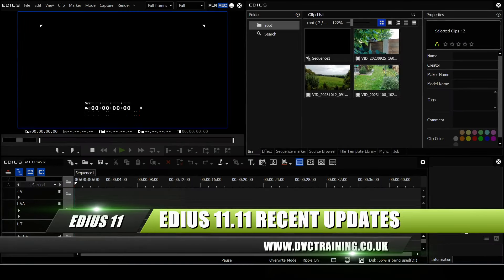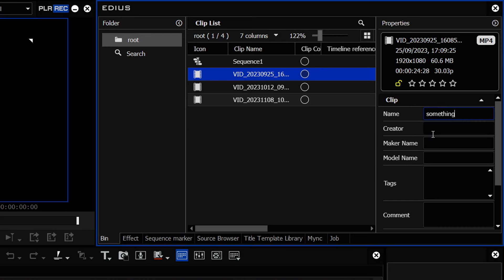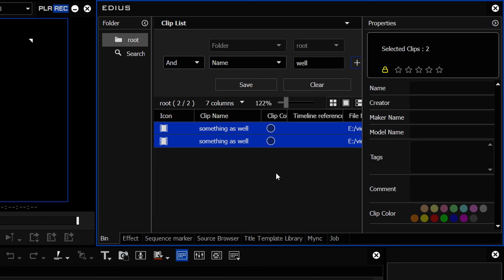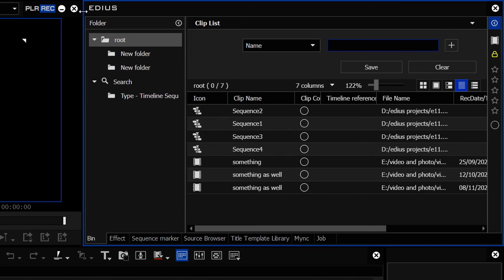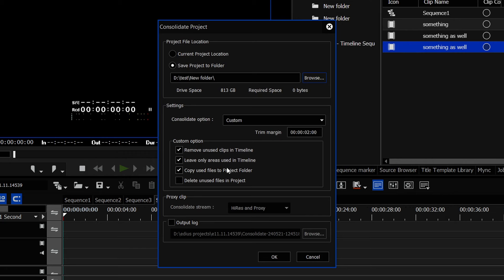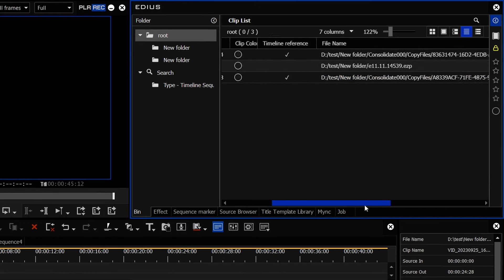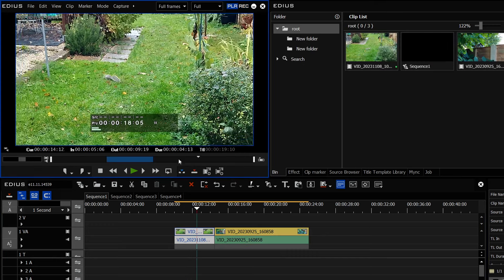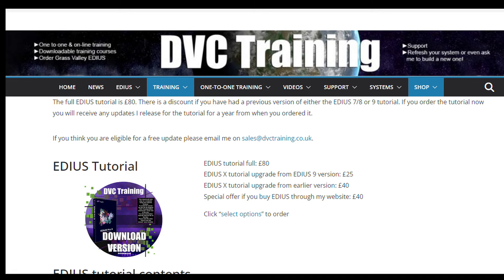EDIUS 11 11 updates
Since my last video there have been several small updates which mainly fix bugs.  There have been some useful additions to the bin, such as easier ways to rename clips and it is vaguely possible the consolidate function is now fixed.